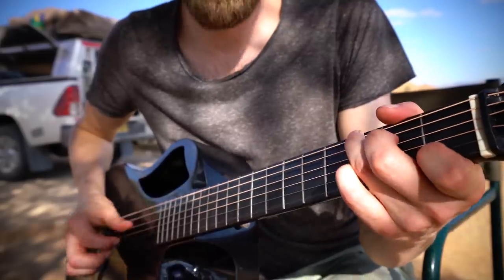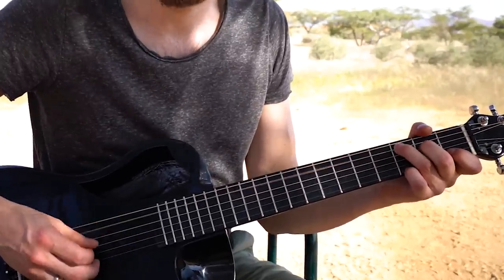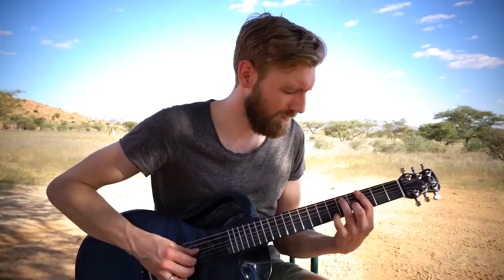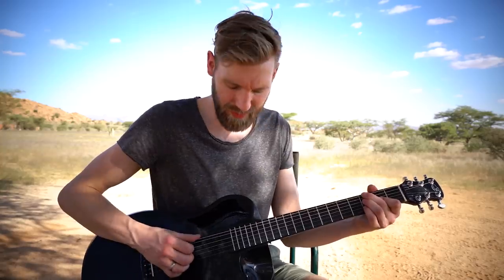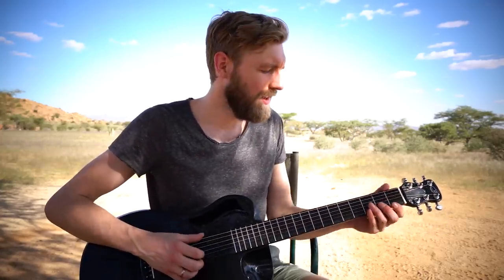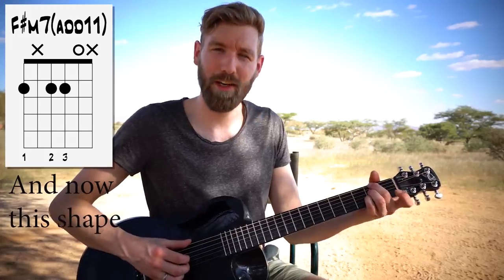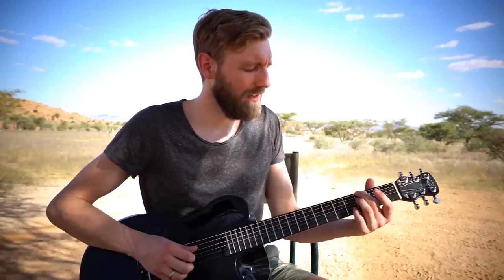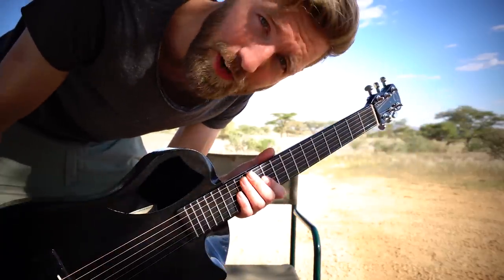Freight Train Lesson | Classic Fingerstyle Blues (Tommy Emmanuel style)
***GEAR***

GUITAR:
Journey Instruments OF660 Carbon Fiber Acoustic -

MIC:
Rode VideoMic Pro

CAMERA:
Sony a7R III